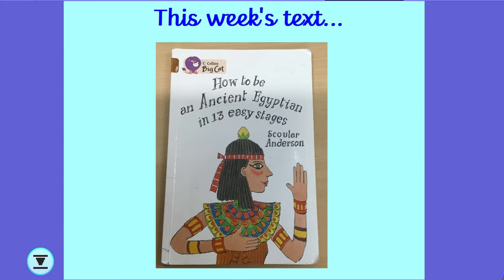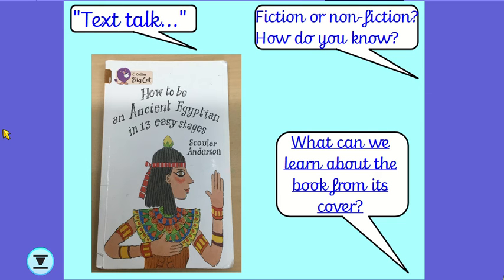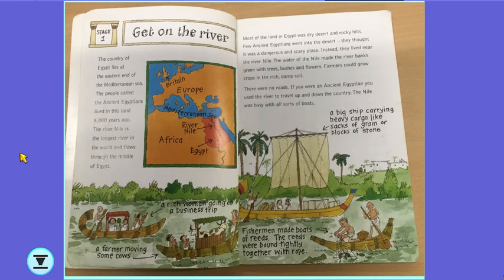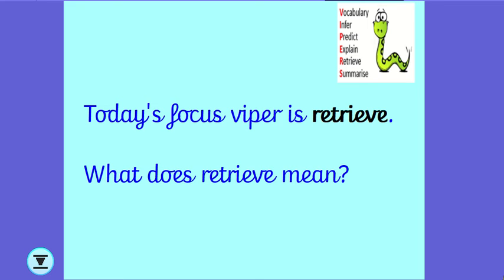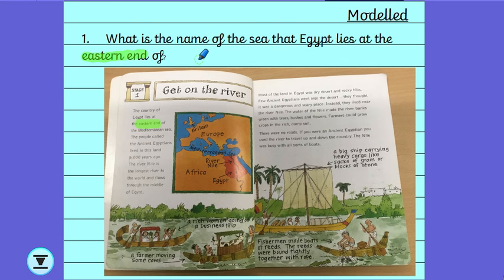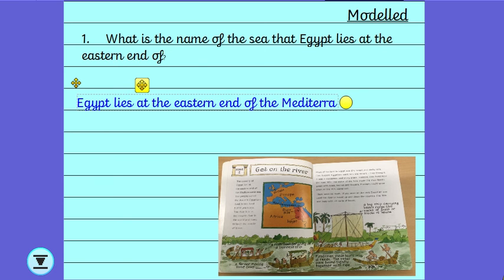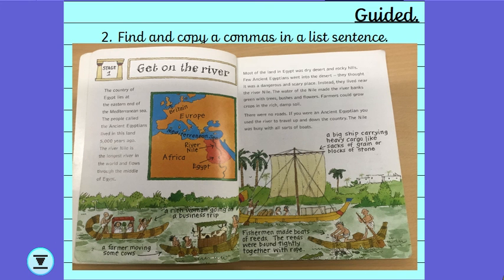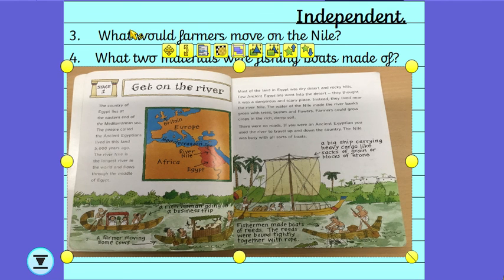Year 3 - Monday 11th January - Reading skills